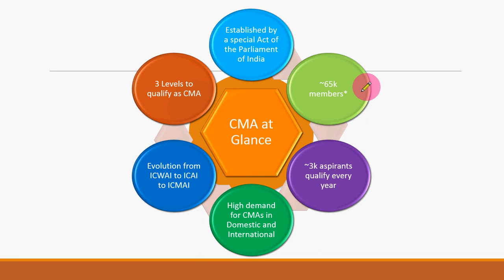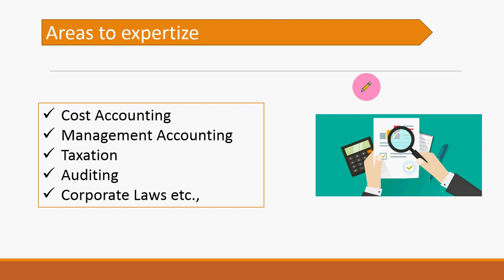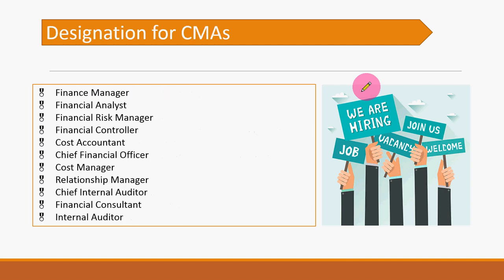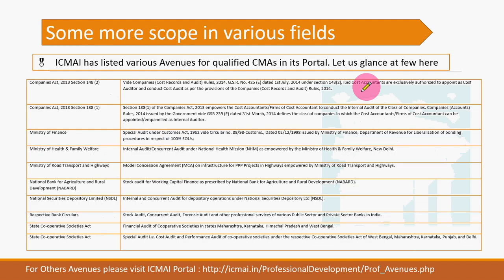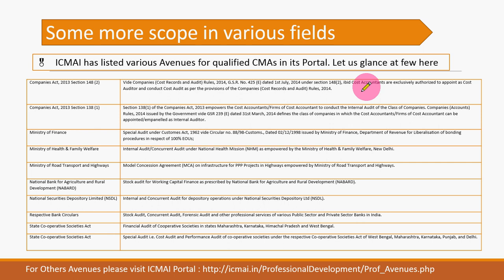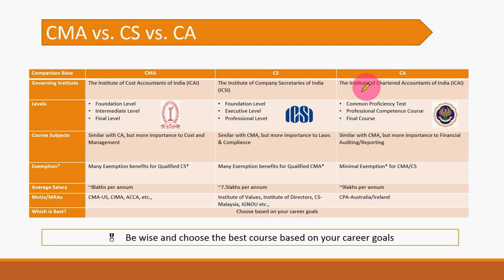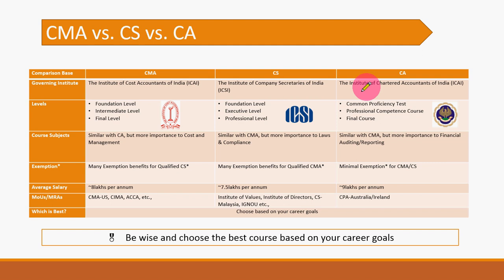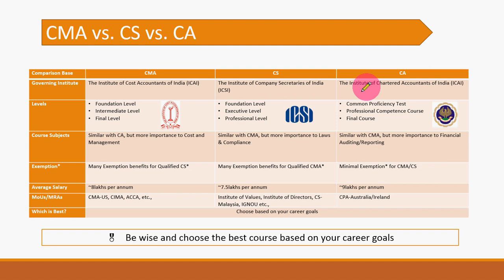CMA course Scope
Cost and Management Accountant Course scope, Benefits of CMA Course, CMA Course Structure.